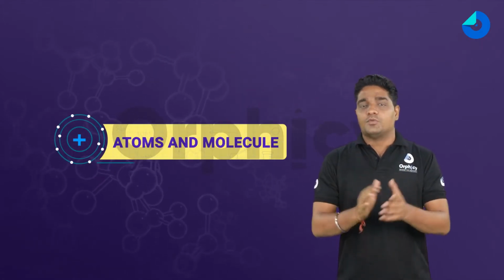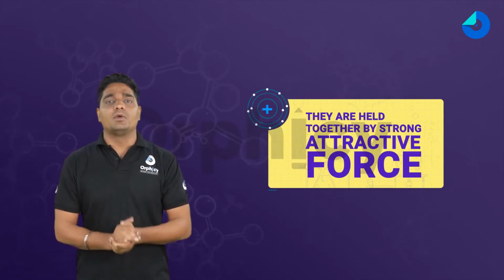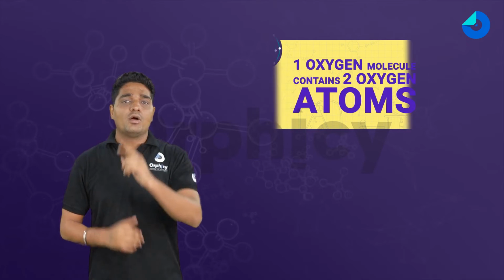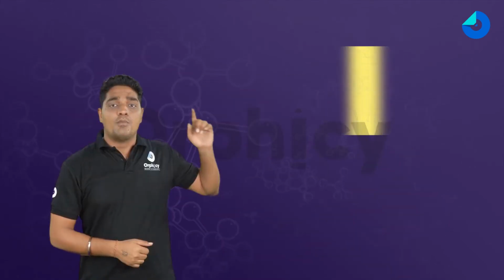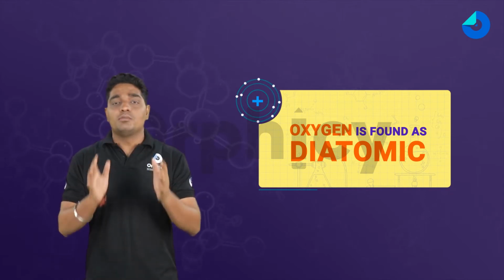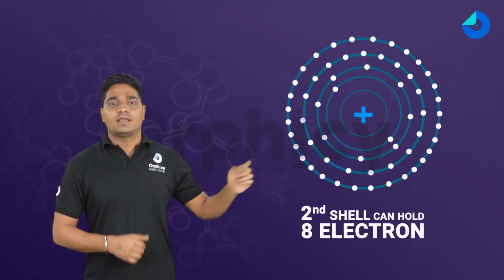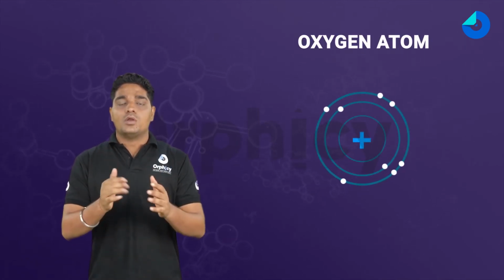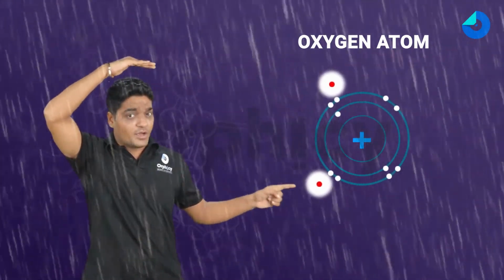Atoms And Molecule Capsule 2